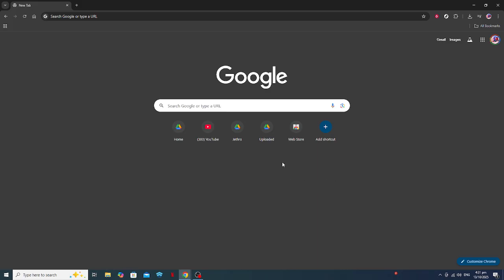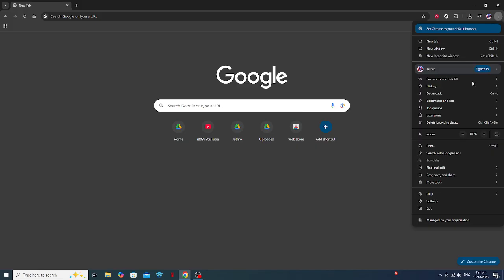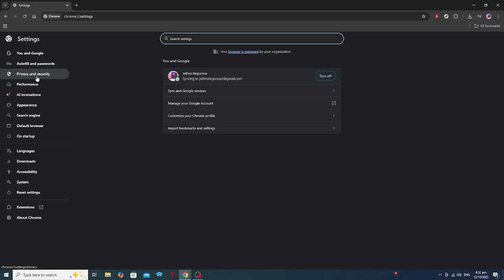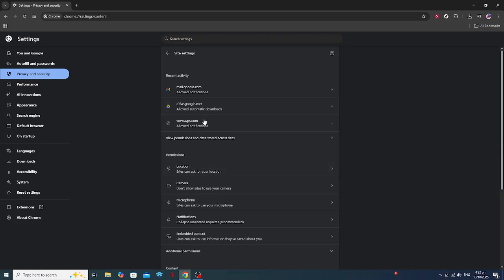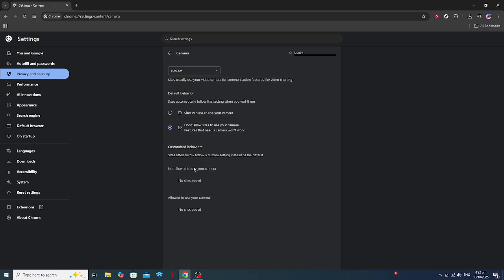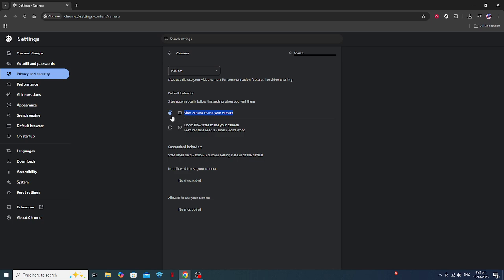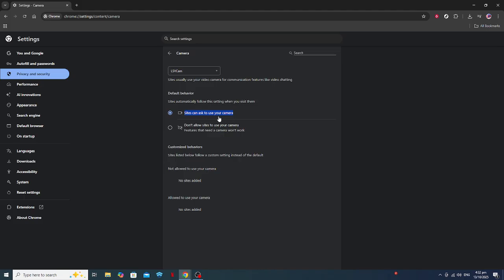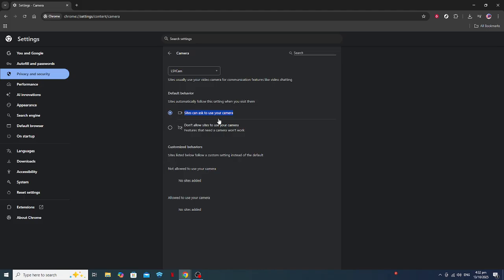How To Unblock Enable Camera In Google Chrome [2025 Guide]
In today's video we cover: unblock camera chrome, enable camera chrome, chrome camera settings, google chrome tips, allow camera access, fix camera issues, camera not working, browser camera settings, chrome privacy settings, webcam permissions, unlock camera chrome, camera access guide, troubleshoot chrome camera, how to use camera, enable webcam chrome, adjust chrome settings, google chrome help, camera settings tutorial, privacy in chrome